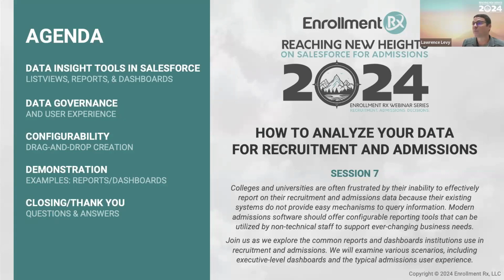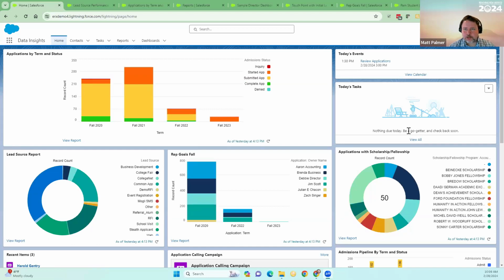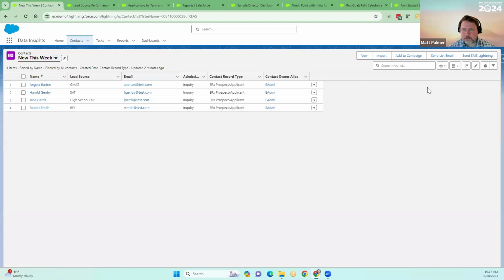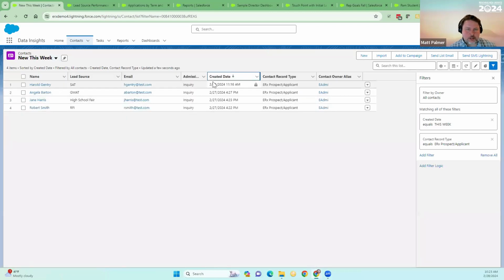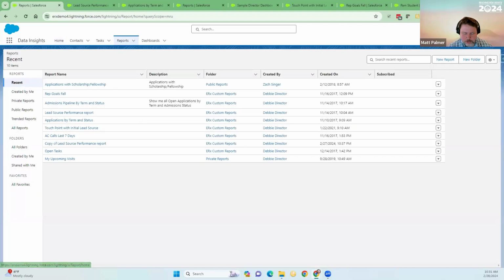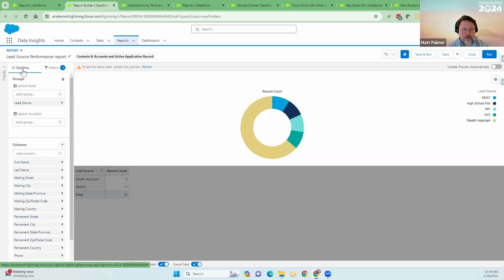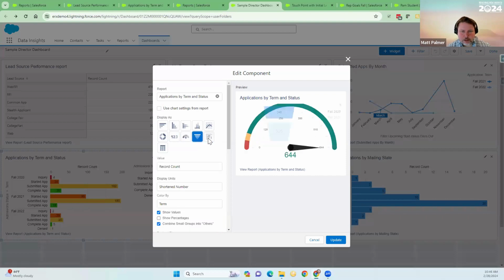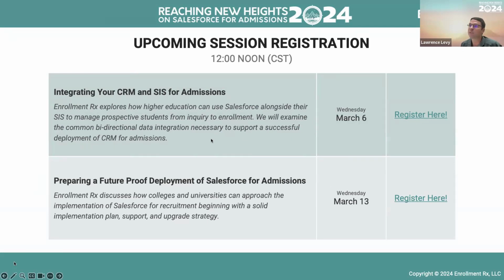Analyze Your Data For Recruitment and Admissions, with Enrollment Rx - Webinar 7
How To Analyze Your Data for Recruitment and Admissions

Colleges and universities are often frustrated by their inability to effectively report on their recruitment and admissions data because their existing systems do not provide easy mechanisms to query information. Modern admissions software needs to deliver configurable reporting tools that can be utilized by non-technical staff to support ever-changing business needs.

Enrollment Rx's webinar explores the common reports and dashboards colleges and universities use in recruitment and admissions, examining various scenarios, including executive-level dashboards and the typical admissions user experience.

The webinar includes:
- Data Insight Tools in Salesforce - Listviews, Reports, & Dashboards
- Data Governance and User Experience
- Composable Solution - Drag-and-Drop Configuration
- Demonstration of Enrollment Rx and Salesforce for Admissions and Recruitment